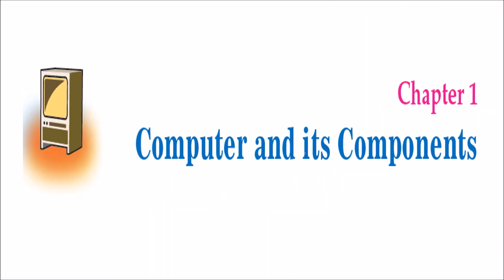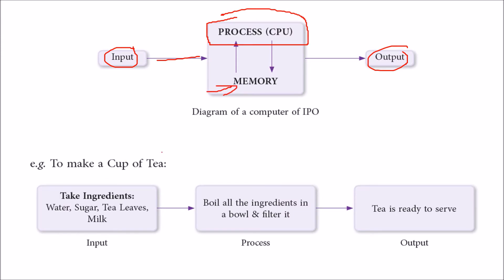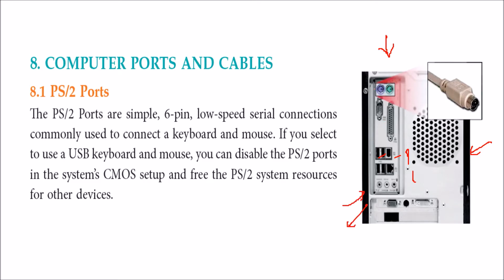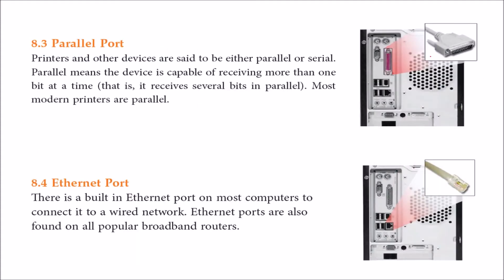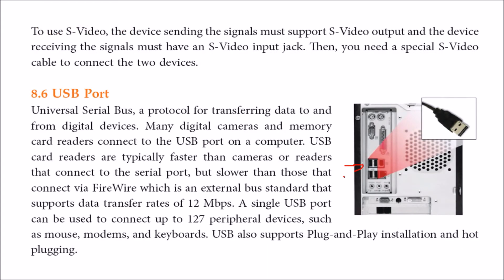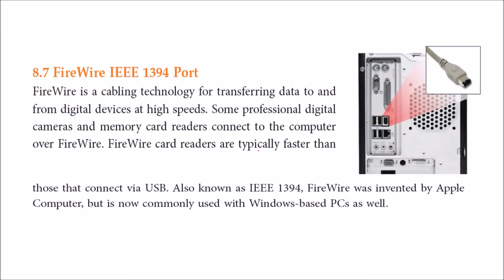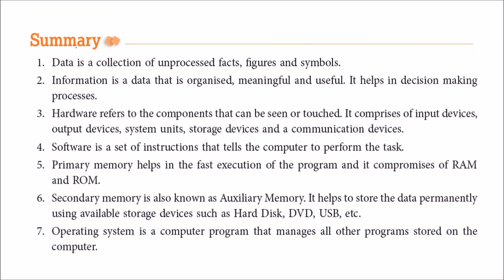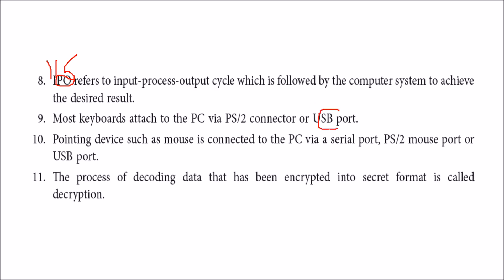COMPUTER AND ITS COMPONENTS CLASS 10 ICT CHAPTER1 Part 3 CBSE